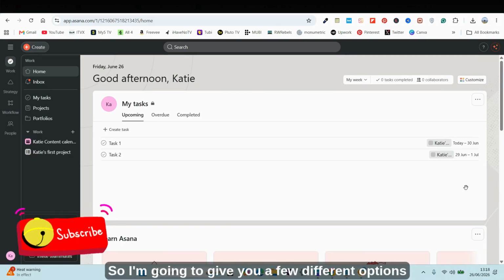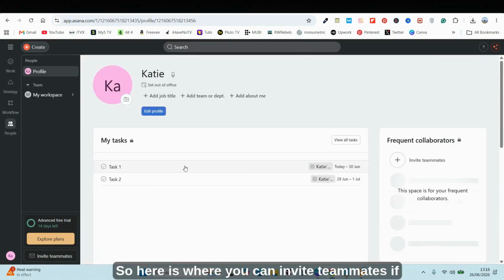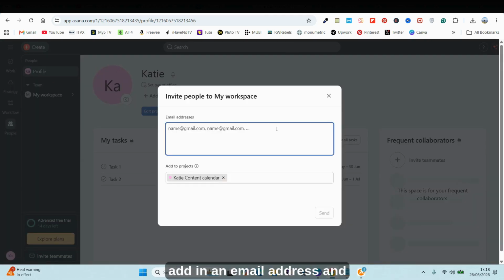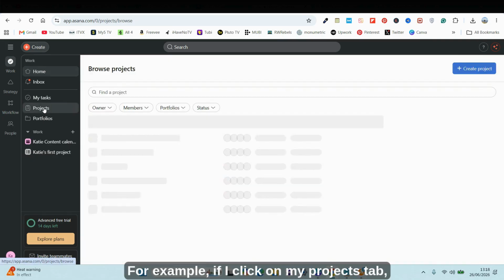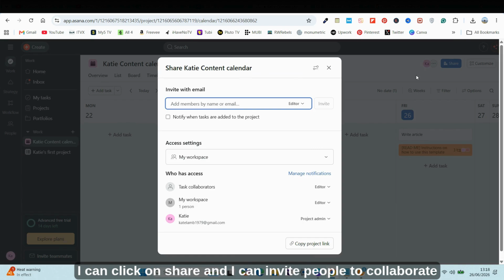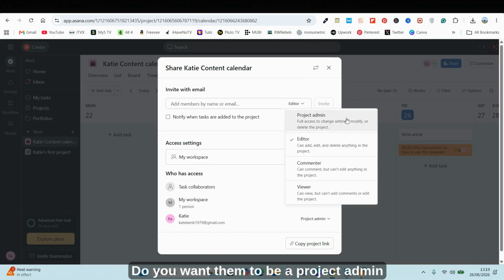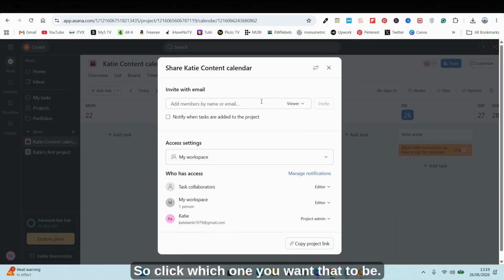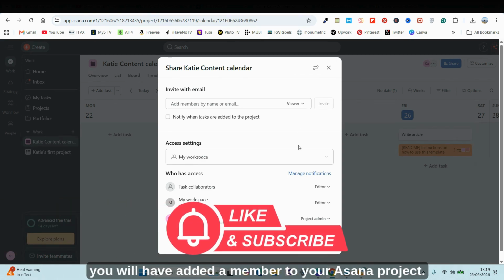How to Invite members to Asana | Asana Member Invitations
In this Asana tutorial, I'll show you how to invite members to Asana step by step, from start to finish — no experience needed!

Asana team collaboration starts with getting the right people into your workspace.

Whether you're adding a teammate, a client, or a whole department, this beginner-friendly guide walks you through every method of inviting members to your Asana projects and teams.

In this video, we cover:

✅ How to invite members to Asana by email
✅ How to add members to a specific Asana project
✅ How to invite users to an Asana team or workspace
✅ The difference between guests, members, and admins
✅ How to manage member permissions and access levels
✅ How to resend or revoke an Asana invitation
✅ Tips for onboarding new team members in Asana

By the end of this guide, you'll know exactly how to invite users to Asana and manage your team with confidence.